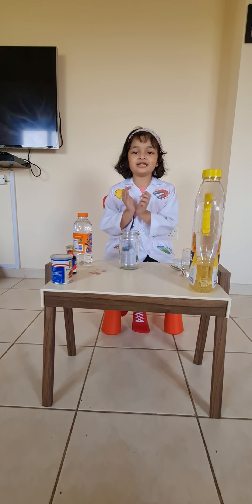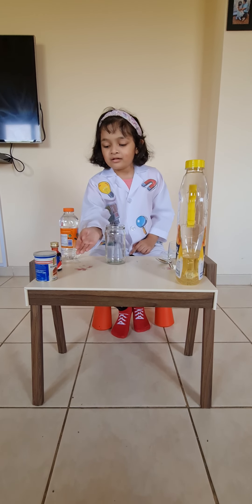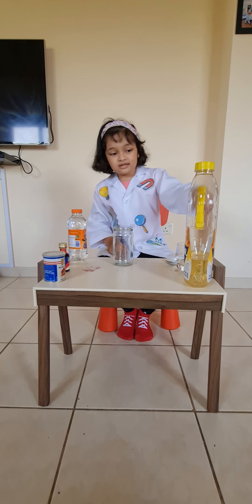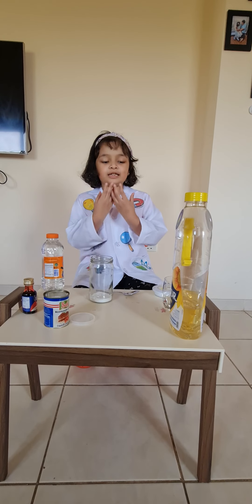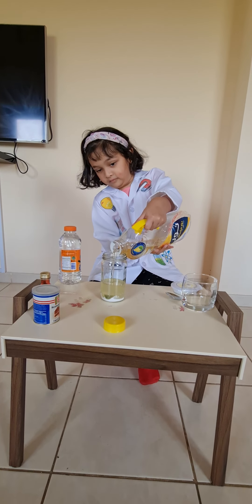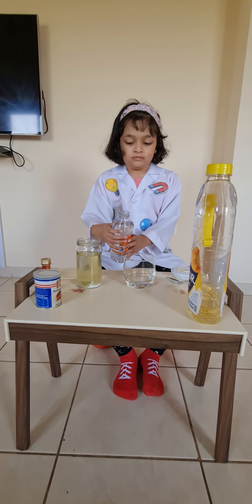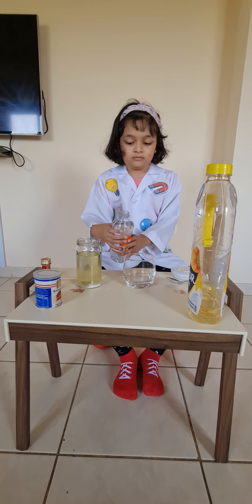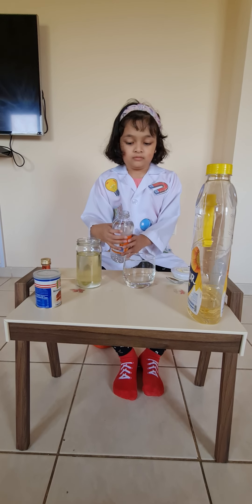My little Scientist making a Lava Lamp